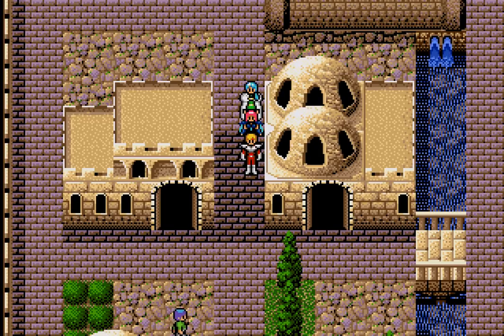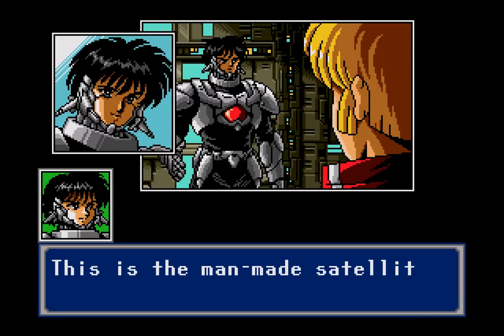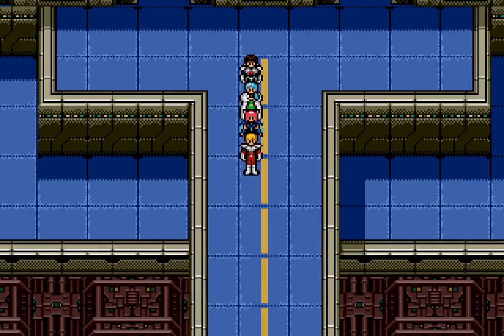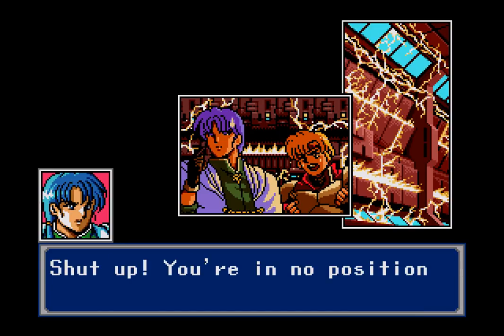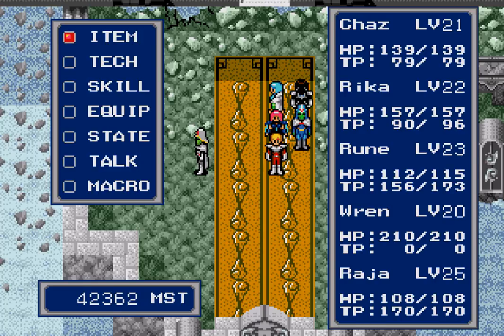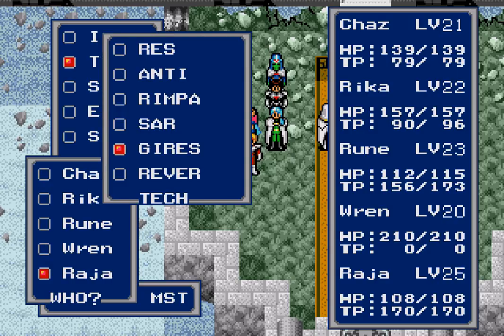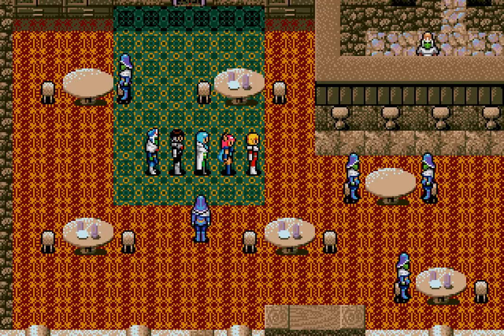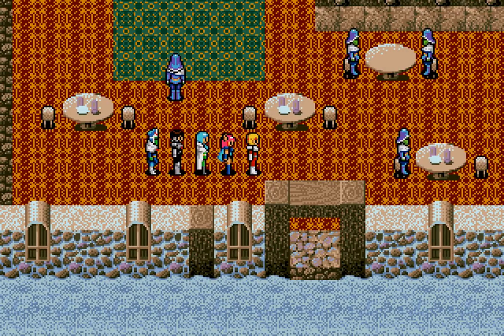Let's Play Phantasy Star IV #25: No Space to Breathe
With all the currently accessible side missions on Motavia completed, it’s time to head over to Zelan and see just what’s going on up on that artificial satellite. Responsible for controlling all the environmental systems on Motavia, Demi has good reason to believe that the source of the problems the planet faces can be found there but we haven’t been able to access it until now, what with it being in space and all. That’s about to change however, for Demi has made available to us an emergency shuttle that had been concealed in a spaceport concealed underground until now. Hopefully it has auto-pilot as the group don’t exactly have the training to pilot a spacecraft that’s roughly a thousand years old and even if Demi could bring up the user’s manual, I imagine it’s a little larger than a fold-out leaflet.

It’s at this point that the game is beginning to open up to the rest of the Algo system, signalling the end of the early phases of the story. Far from being the main villain of the game, Zio is little more than a speed bump on the road, albeit one that killed the best character in the game and thus, one I seriously dislike. Motavia is still in peril despite Chaz and the group’s best efforts to save it and so it’s logical to presume that another, more powerful enemy is truly behind what’s going on. Could that enemy be the ‘Dark Force’ that Zio mentioned, the god he so zealously revered?

The foreshadowing is so strong I could bottle it up and sell it as a cologne, so it’s safe to assume that’s the case. The only question is, will we find this person – if Dark Force is a person – on Zelan? Let’s find out, shall we?